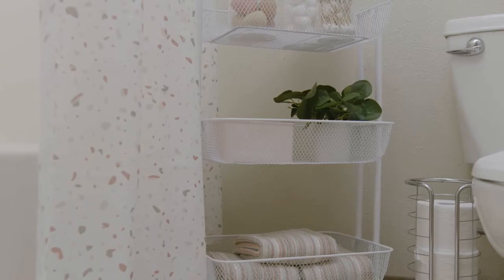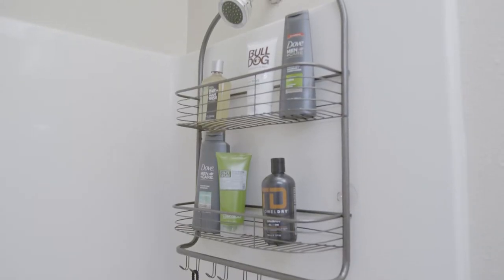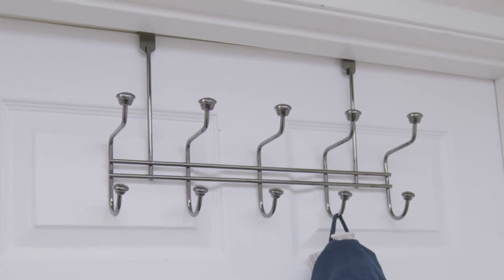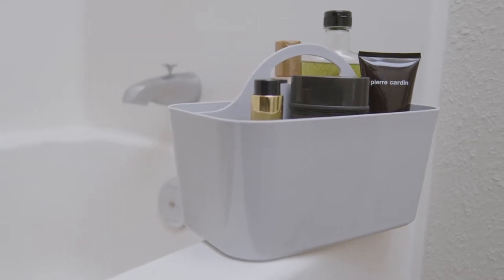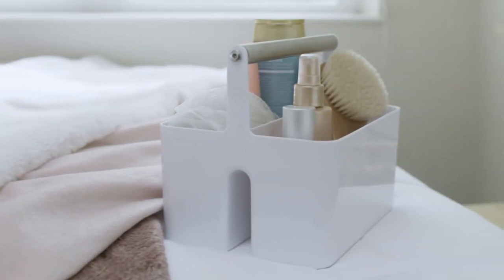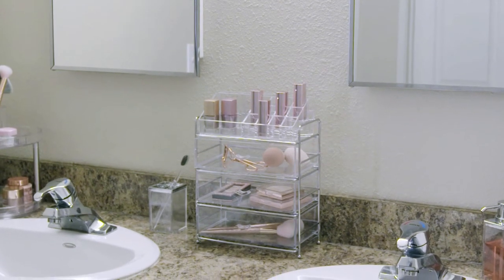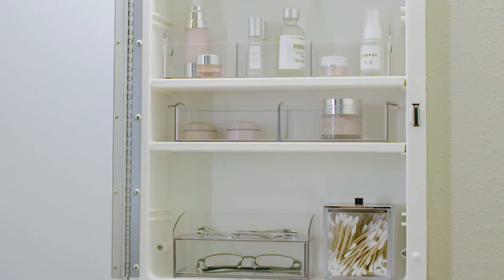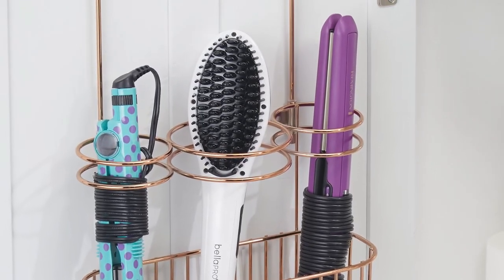College Dorm Tour 3: Best Bathroom Essentials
Sharing a bathroom isn't easy, but it's the norm at most dormitories. mDesign will show you some must-have storage and organizing solutions that'll help you breeze through your morning/bedtime routine (so you have more time for fun…umm, we mean STUDY…definitely study).

Shop mDesign's Back to Campus Collection for Bedroom, Closet, Bath & more

college necessities, what you need, dorm advice, tips, dorm room shopping haul, back to school, dorm room organization, small bathroom storage